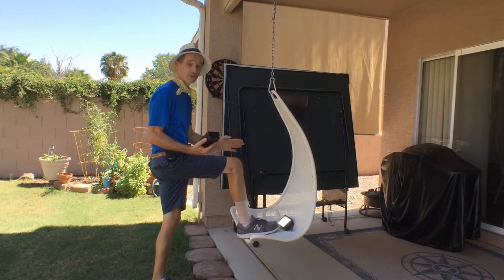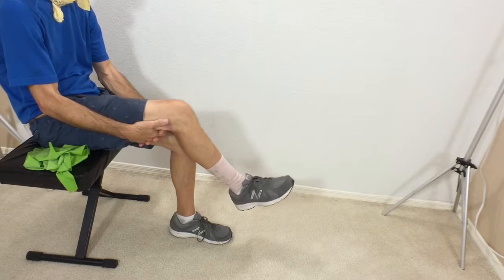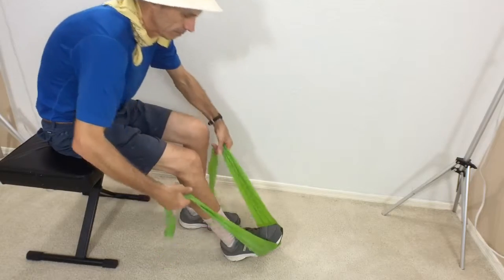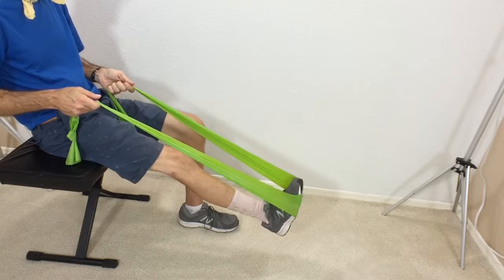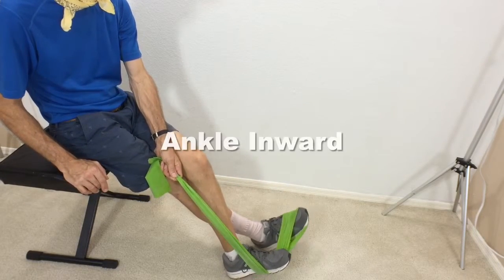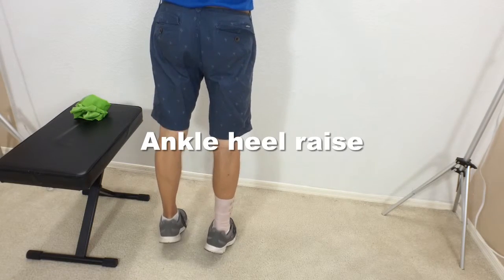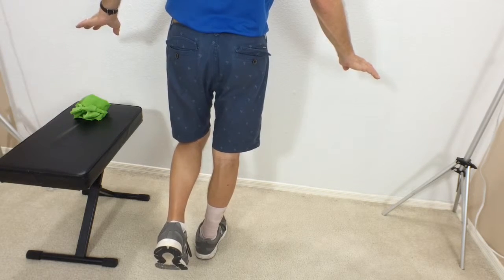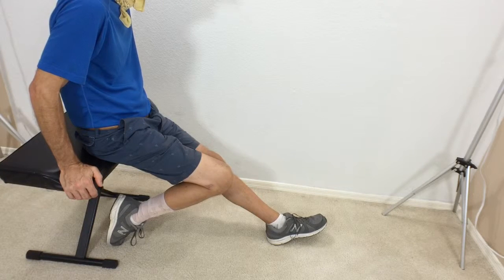Ankle Rehabilitation Exercises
In this blog post I show you some great ankle exercises for improving your strength and range of motion after and injury.